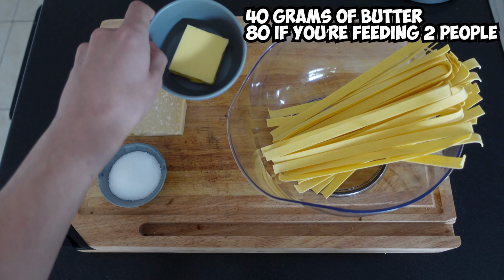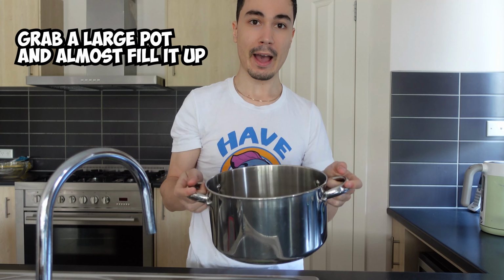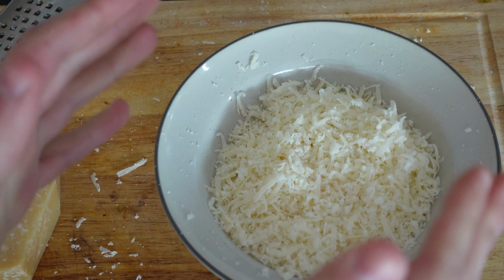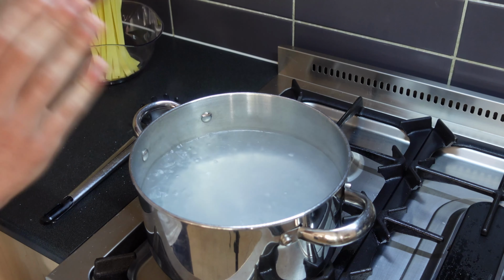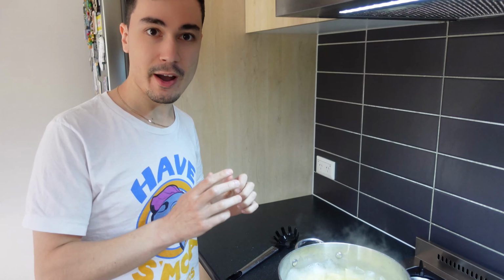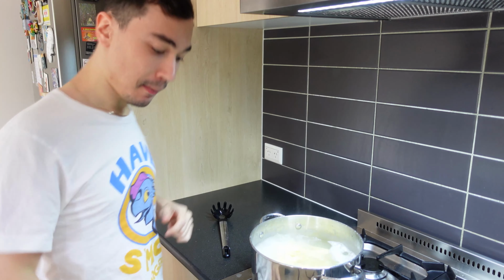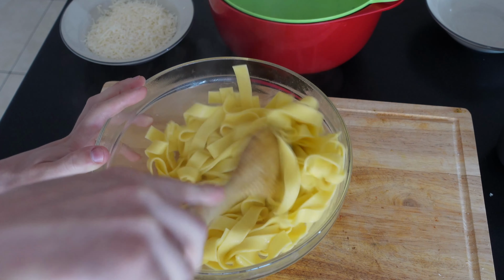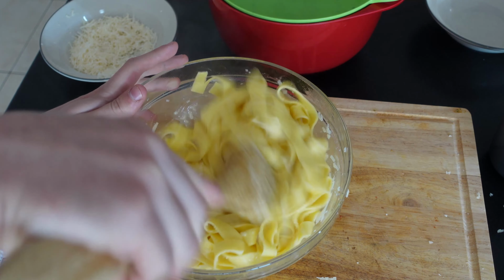Ottendo Cooking Pasta Alfredo!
Hello, this is Ottendo here, and today I will be cooking Pasta Alfredo! I was inspired by Vincenzo's Plate to create this dish!

I never done something like this, what I mean by that is teach people how to make something, so I hope this helps you out :)